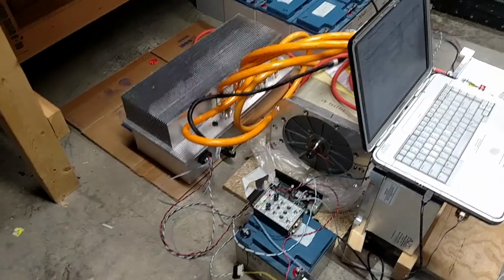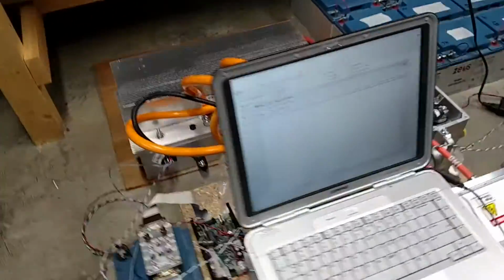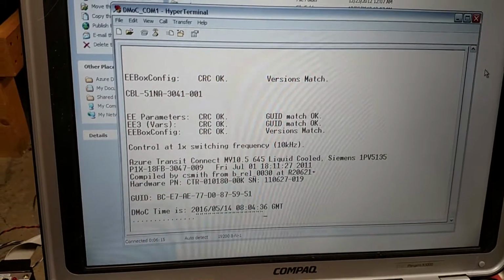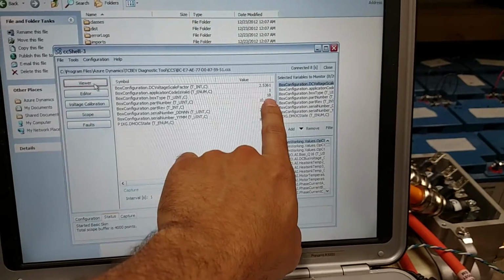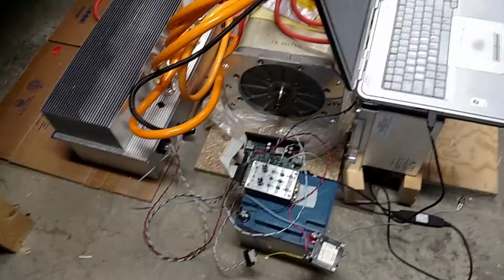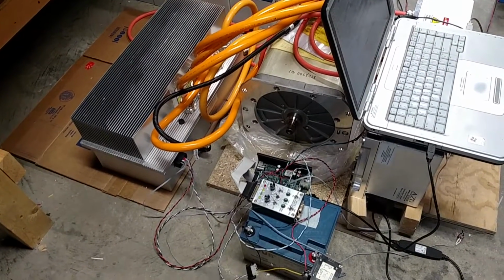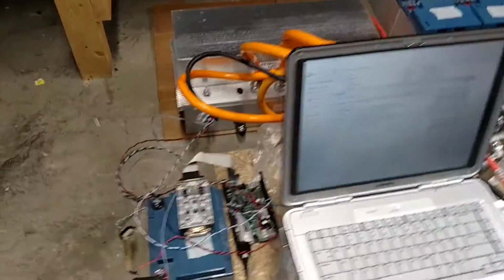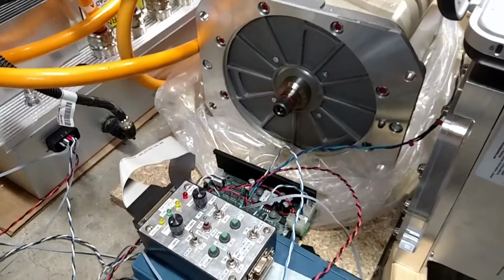Programming An Air Cooled DMOC645, Part 12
Everything back together...

Does it spin? ;)